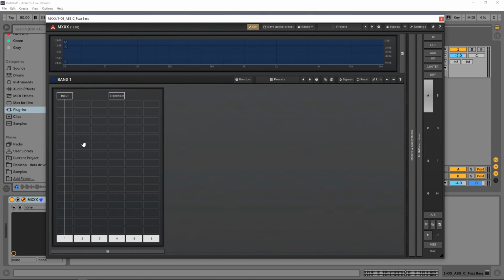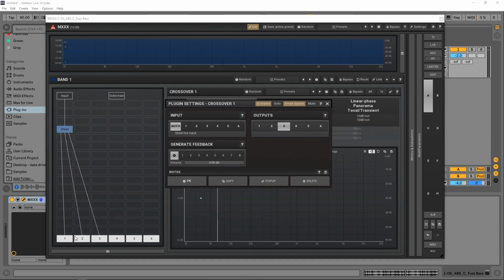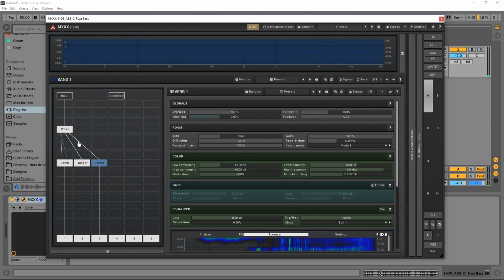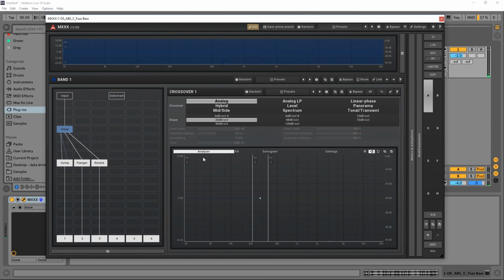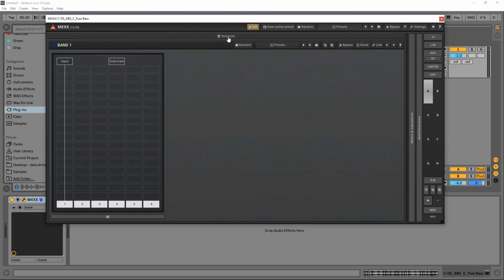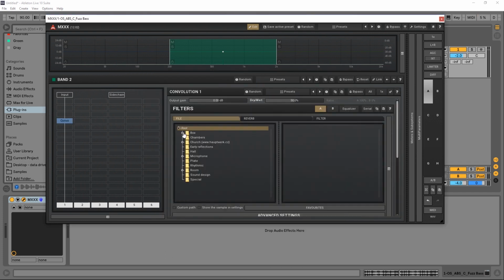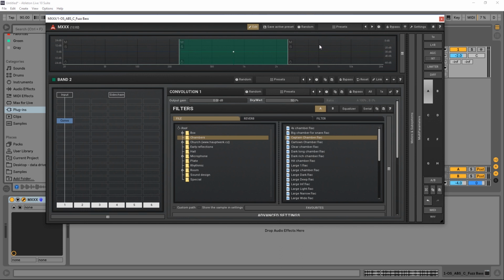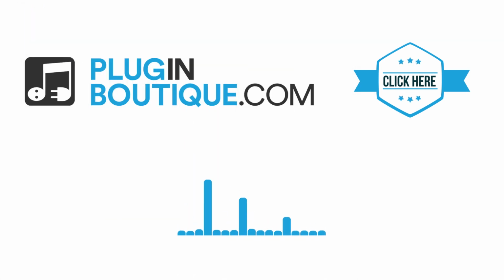MXXX by Melda Production | Multi-band Processing | Part 3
In this video tutorial, Joshua Casper demonstrates two ways of achieving a multi-band processing setup in MXXX by Melda Production. He does this through the global routing system and also using the modular workspace and the crossover module.

This is video 3 in a 6 part tutorial series on using MXXX to its full capabilities.

MXXX is the ultimate effect. It is a modular beast containing all our effects in a simple interface with automatic routing matrix, super-versatile modulators and much more. It lets you do everything from simple equalization and compression to the wildest and most creative processing.